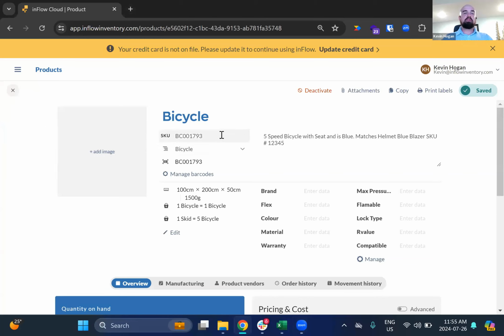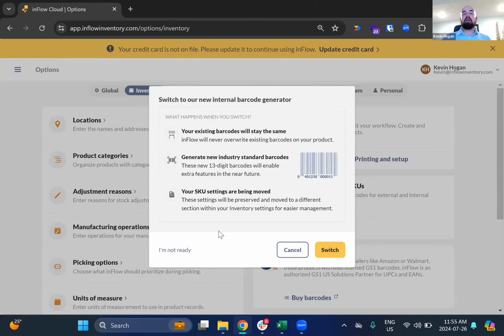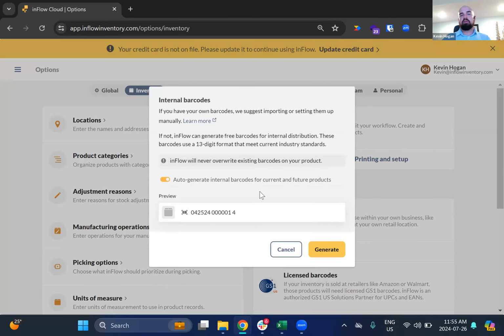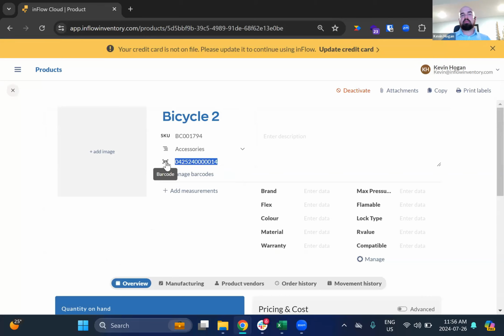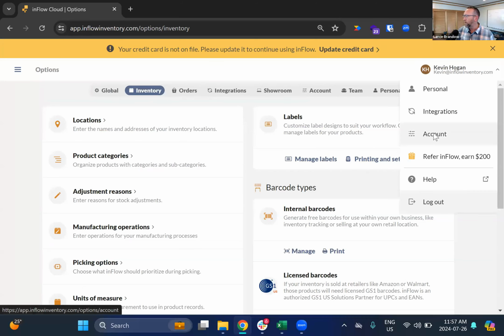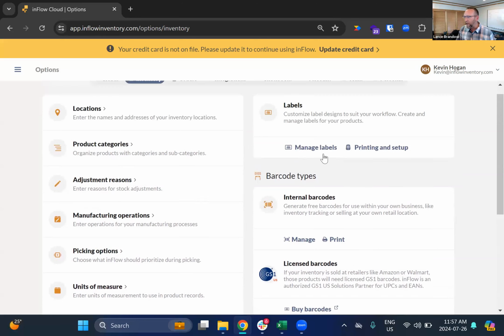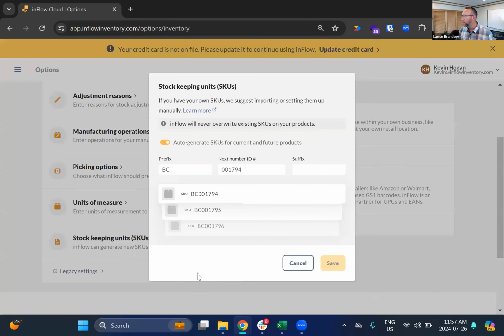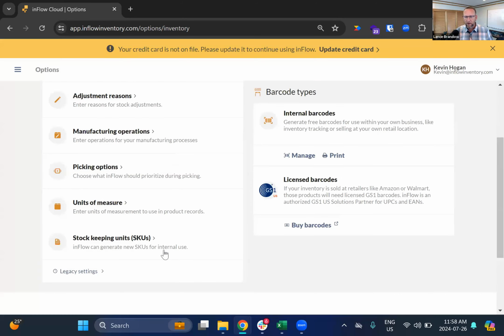InFlow Inventory product screen settings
What about default settings and configuration settings for products and inventory? That's important too.